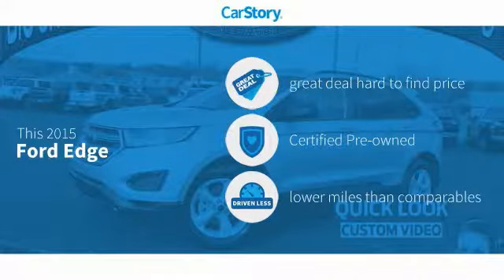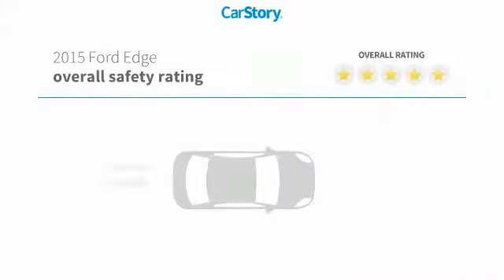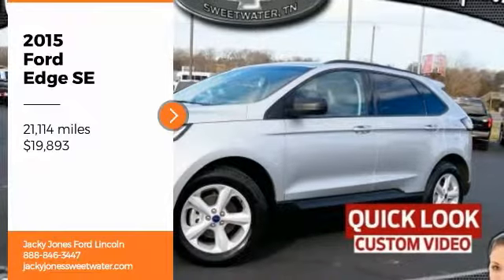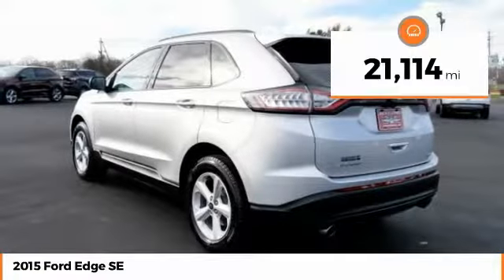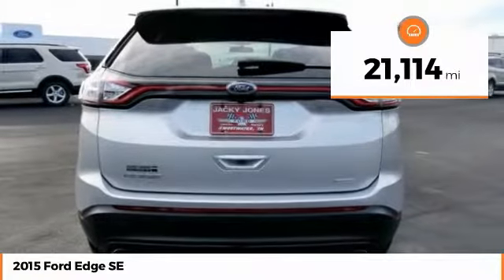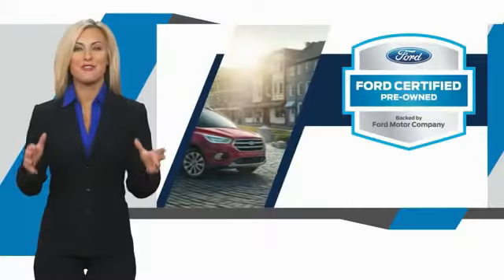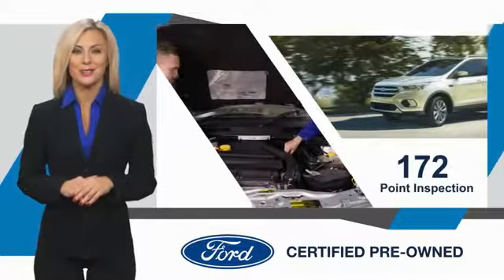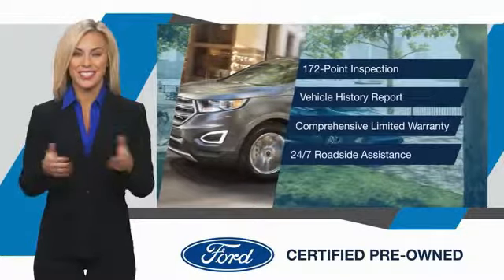2015 Ford Edge SE Used T7819B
CARFAX One-Owner. Clean CARFAX. Certified. 2015 Ford Edge SE FWD 6-Speed Automatic EcoBoost 2.0L I4 GTDi DOHC Turbocharged VCT Silver CarFax One Owner, Edge SE, 4D Sport Utility, EcoBoost 2.0L I4 GTDi DOHC Turbocharged VCT, 6-Speed Automatic, FWD, Silver, Cloth, Equipment Group 100A.Come experience the Jacky Jones Ford Lincoln Way! We hand-pick only the best pre-owned vehicles and process them through our rigorous inspection, service and reconditioning departments! Recent Arrival! Odometer is 20376 miles below market average! 20/30 City/Highway MPGFord Certified Pre-Owned Details:* Vehicle History* Transferable Warranty* Includes Rental Car and Trip Interruption Reimbursement* Warranty Deductible: $100* Limited Warranty: 12 Month/12,000 Mile (whichever comes first) after new car warranty expires or from certified purchase date* Powertrain Limited Warranty: 84 Month/100,000 Mile (whichever comes first) from original in-service date* 172 Point Inspection* Roadside AssistanceAwards:* 2015 IIHS Top Safety Pick * 2015 KBB.com Brand Image AwardsBefore you buy somewhere else, contact us for full information on our revolutionary Jacky Jones Certified vehicle program! We've got you covered!